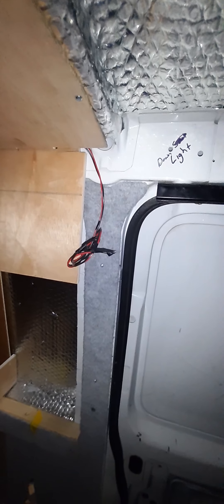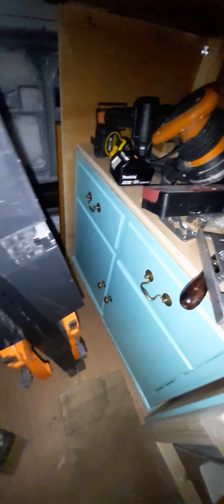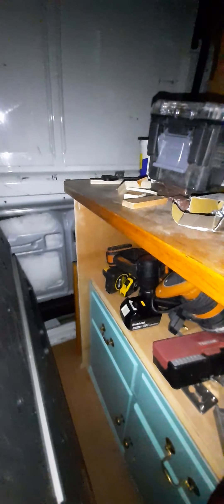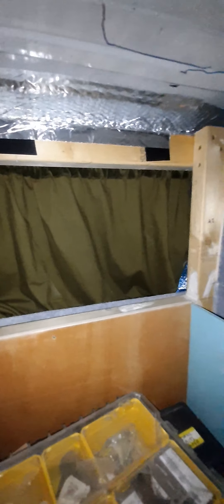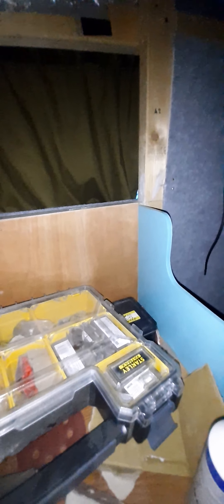Self build campervan.Nissan Interstar swb part 1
I have had all types of campervan over the last 30 years but nothing  compares to building your own quirky wee camper.